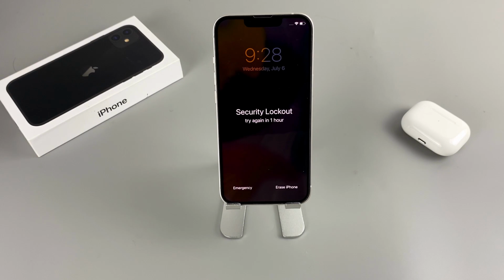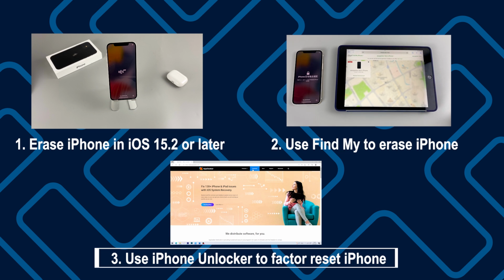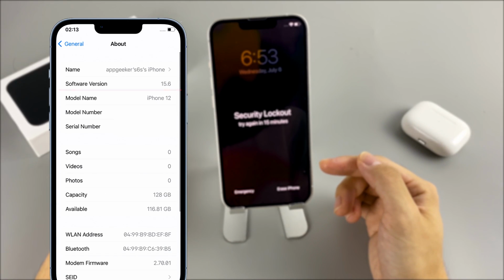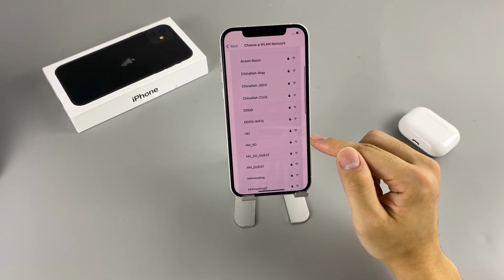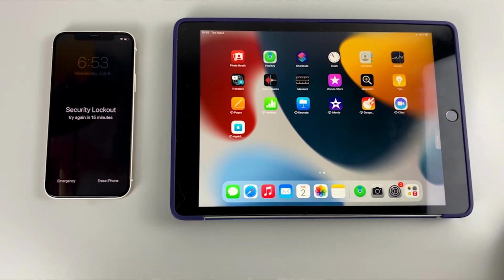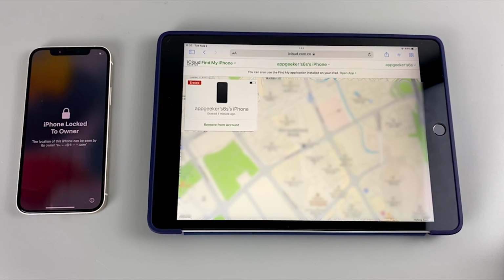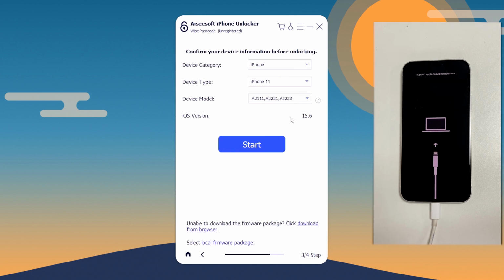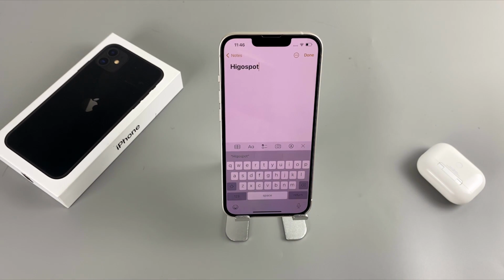iPhone Unavailable Fix without iTunes or Computer | 3 Ways to Unlock Unavailable iPhone - No iTunes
Learn 3 tips for iPhone Unavailable Fix without iTunes and computer. If forgot your passcode and entered the wrong passcodes too many times to get the phone to become unavailable, you can’t log into your iPhone. Don’t lose hope, here’s how to unlock unavailable iPhone with no iTunes or a computer.

When the iPhone lock screen gets unavailable, you have to erase and reset the device so you’re able to unlock it. You have 3 options to fix the unavailable screen without connecting to iTunes or computer.

Timestamps
0:00 Intro
0:18 iPhone is unavailable after entering too many wrong passcodes
0:48 Three ways to fix iPhone unavailable problem
1:32 Fix 1: Use Erase iPhone option - Unlock unavailable iPhone without iTunes & computer
4:37 Fix 2: Use Find My – Erase unavailable iPhone lock screen
6:17 Fix 3: Use iPhone Unlocker – Unlock locked iPhone without iTunes installed

When to use “Erase iPhone” option
Since iOS 15.2, the “Erase iPhone” option has been built into iPhone in case you forget the login passcode. If you’re constantly entering incorrect passcodes and the screen displays iPhone Unavailable try again in 15 minutes, you can use the “Erase iPhone” option to reset the device and remove the passcode with your Apple ID password.

To get the iPhone Unavailable error fixed, you’re required to reset the iPhone to factory settings. That means all content and settings will be erased. After the iPhone is unlocked, you’ll have option to restore from backup to get back the data and settings – but make sure you’ve kept regular backups before the phone becomes unavailable.